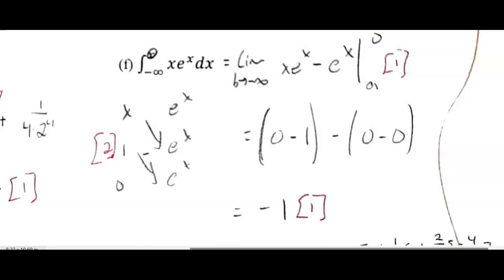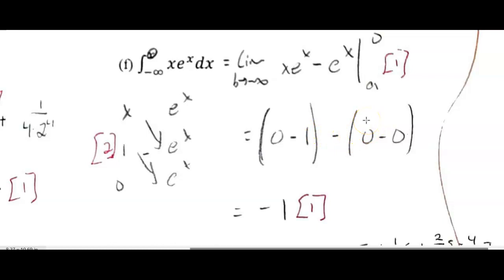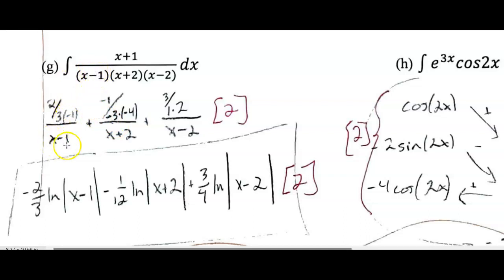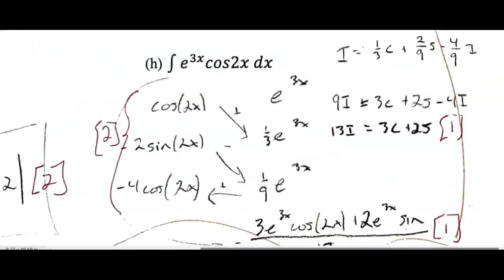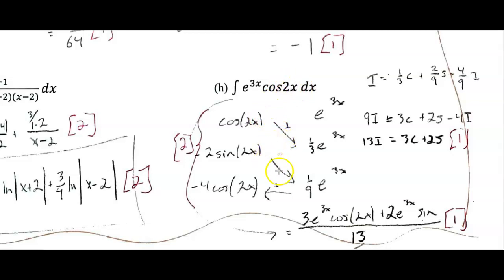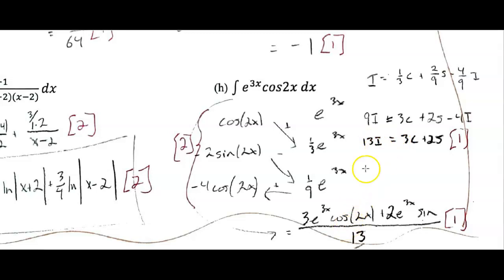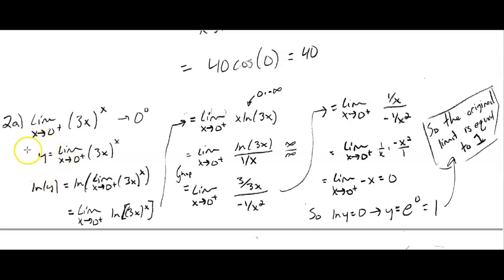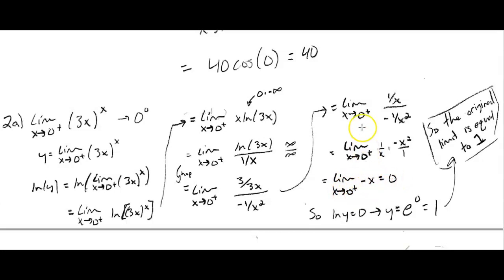Sample Chapter 7 Test Questions 1f to 2a